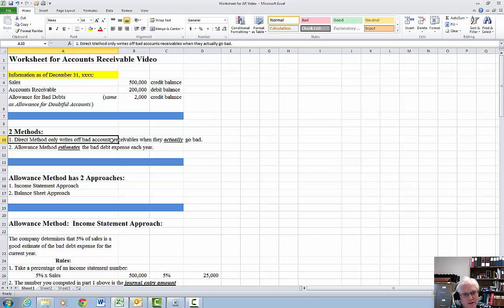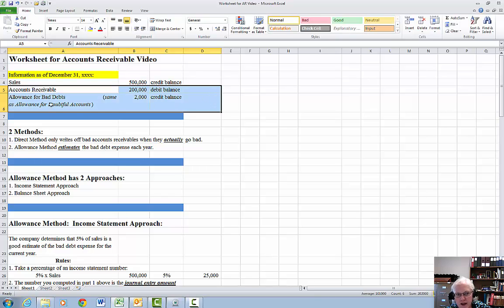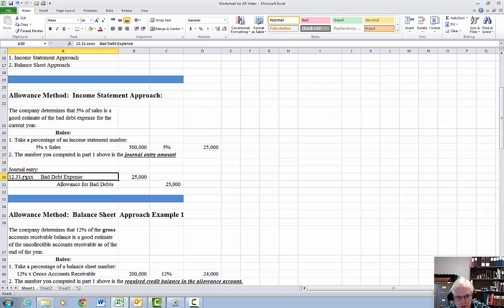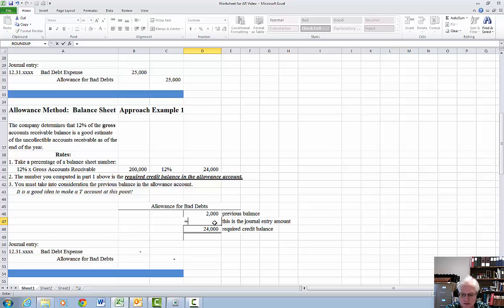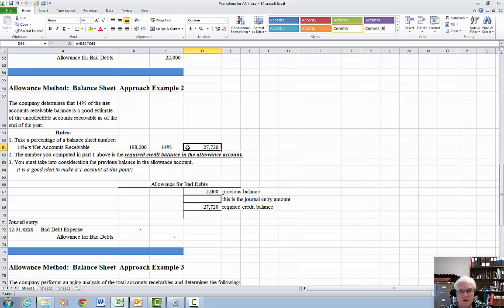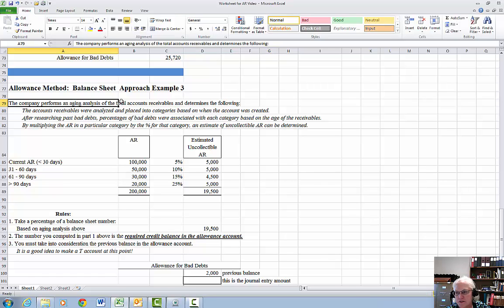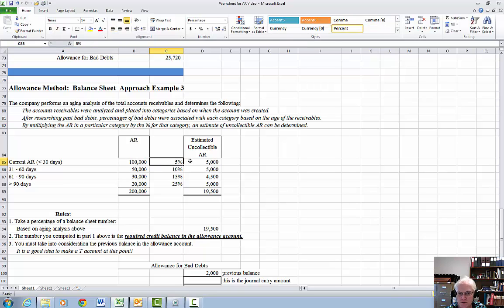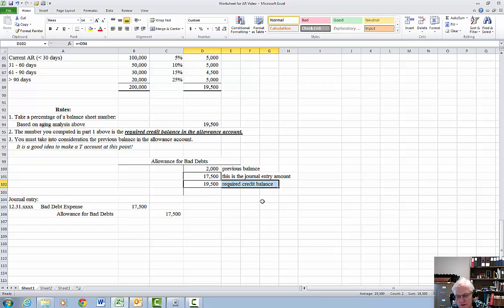Accounts Receivable and Allowance for Bad Debts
Introduce Direct Method and Allowance Method of accounting for bad debts along with 4 examples for the Allowance Method.